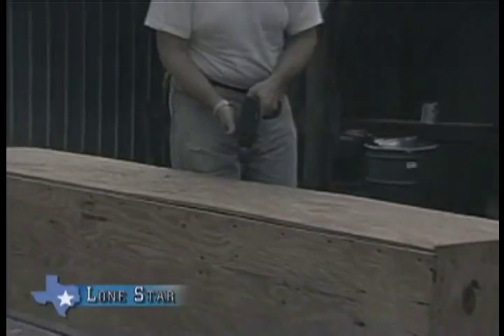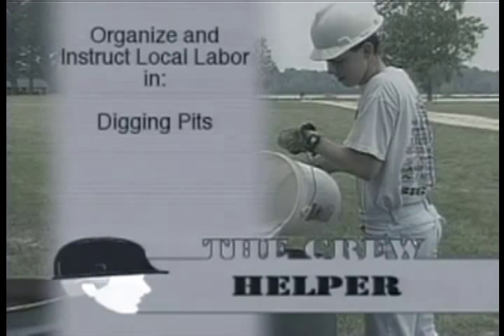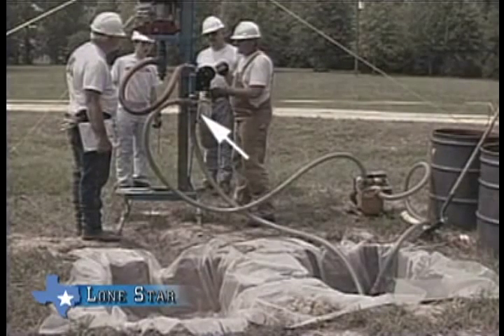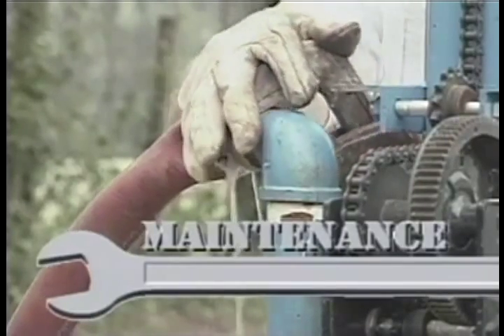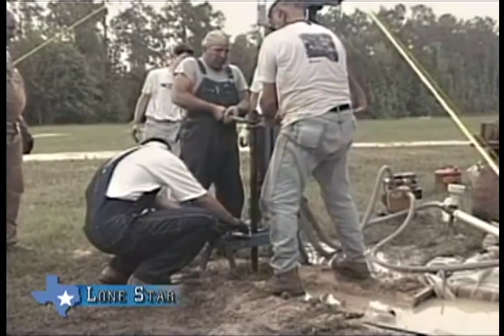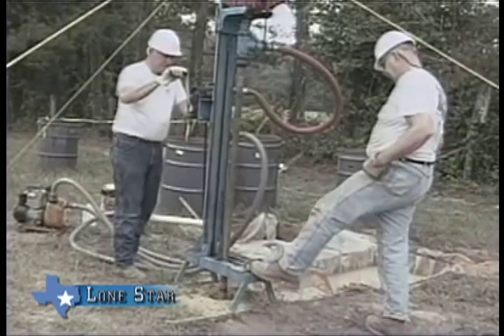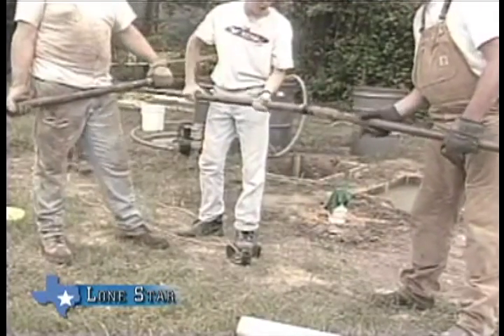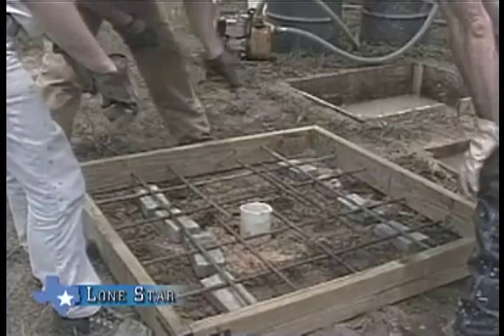Lone Star Drills | Operation of the LS100 Water Well Drill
Learn how to receive, set up, and get drilling with the portable LS 100 water well drill rig. If it's your first time on a mission trip or you're an experienced driller looking to train others, this video will walk you through the steps you need.

0:00 - Intro
1:40 - Drill Site Set-Up
4:32 - Operation of the LS-100
9:41 - Reaming the Borehole
10:24 - Maintenance
10:45 - Casing, Flushing, and Developing